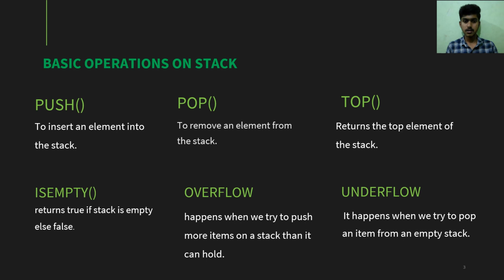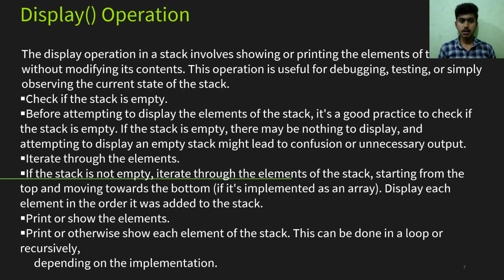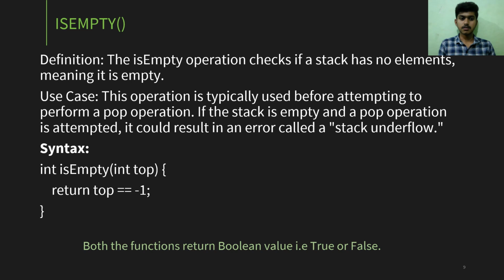STACKS AND ITS OPERATION || DATA STRUCTURES